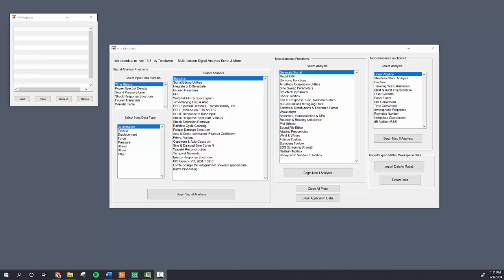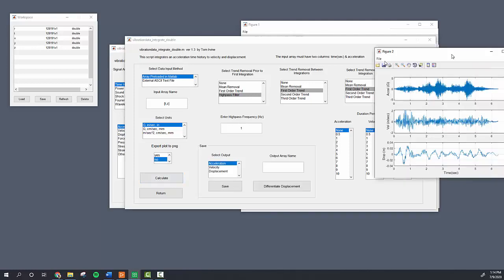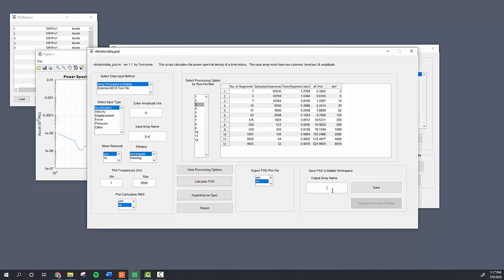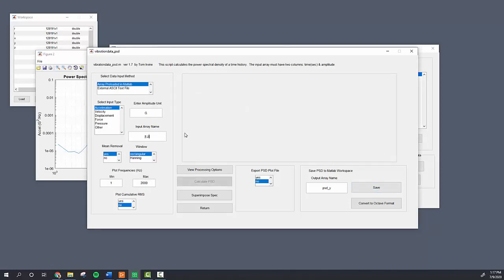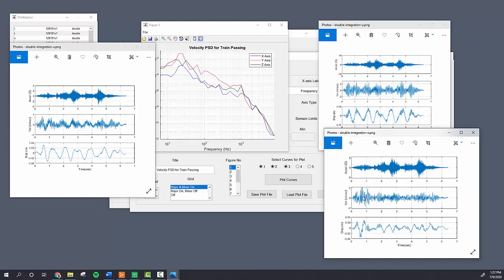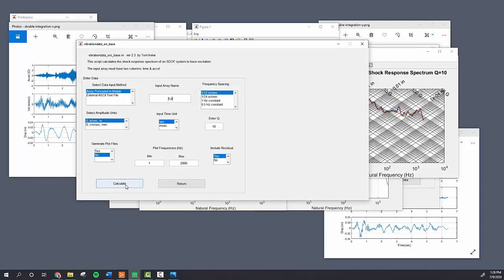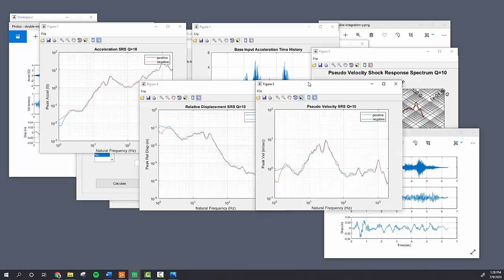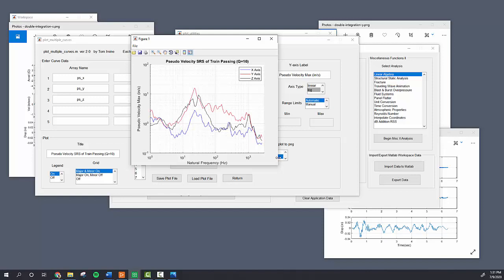How to Calculate Velocity from Acceleration Data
In this video our subject matter expert Steve Hanly shows you how to calculate velocity from acceleration data and the VibrationData Toolbox. This vibration data is from a train passing over a bridge recorded with one of our enDAQ sensors.

And if you’re looking for some raw data, look no further than our community which has tons of IDE files for you to experiment

You also might want to check out a few of our analysis blogs for further reading:

►Why the Power Spectral Density (PSD) Is the Gold Standard of Vibration Analysis

We also have a free PDF written by the creator of the VibrationData Toolbox, Tom Irvine, that is a fantastic resource for shock and vibration analysis!